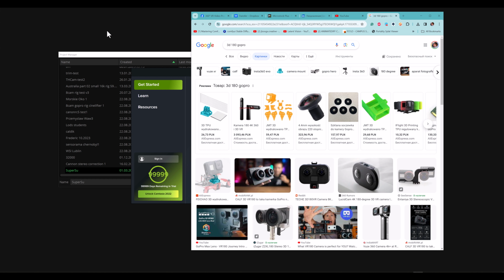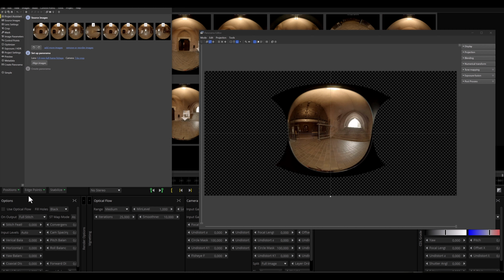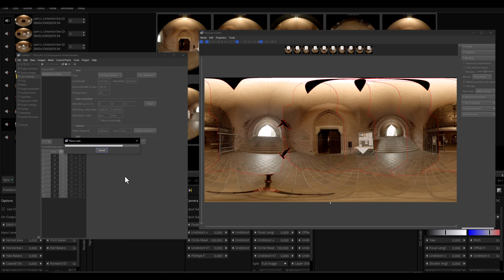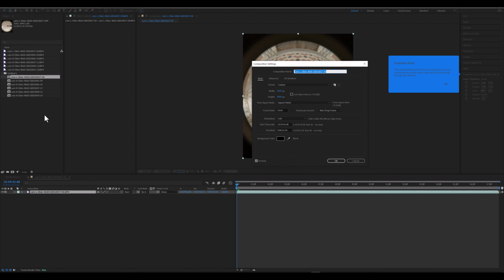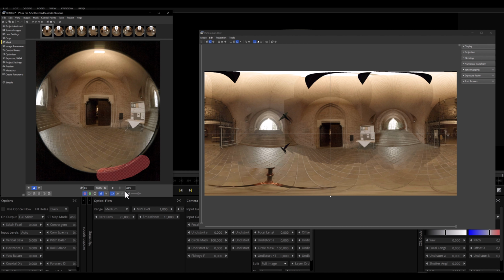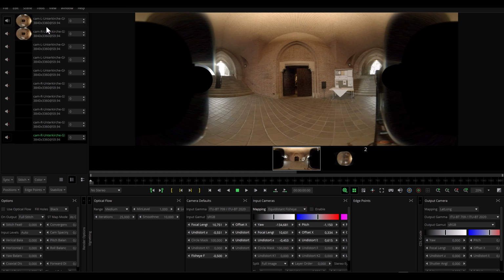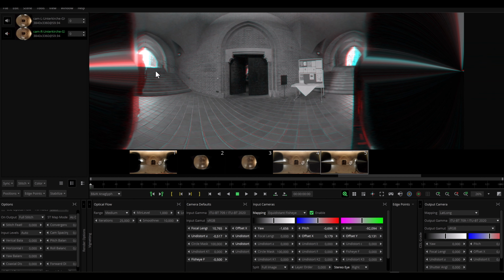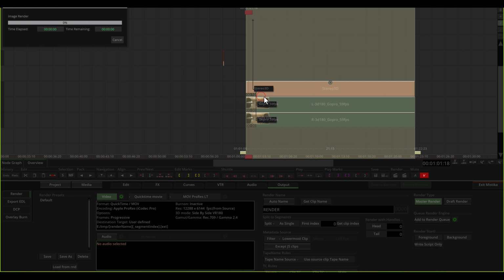Creating a MistikaVR Template for custom 3d 180 rig- Gopro rig